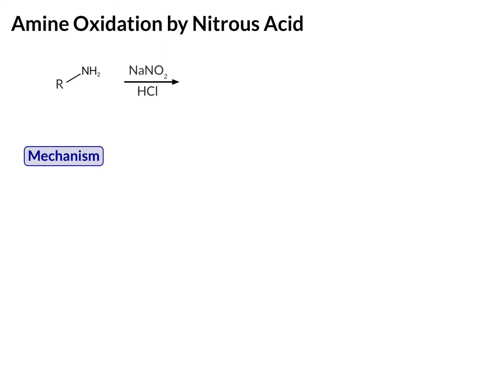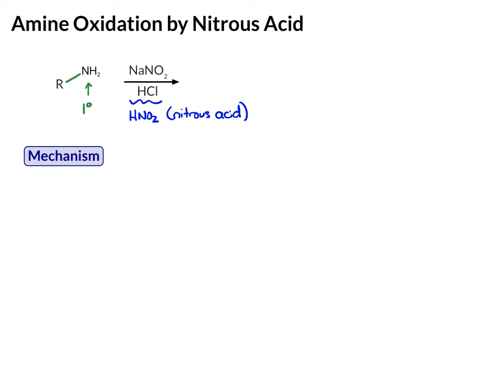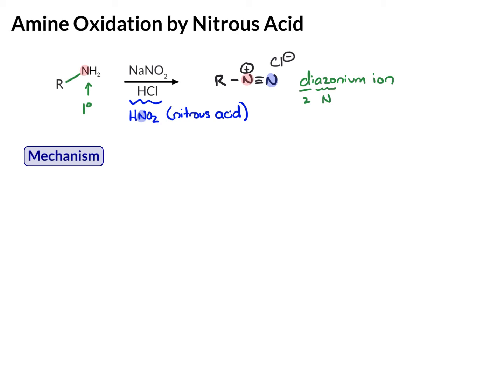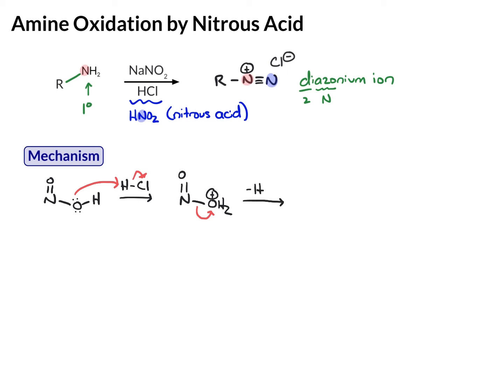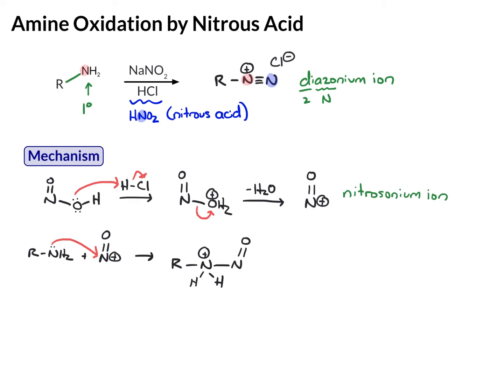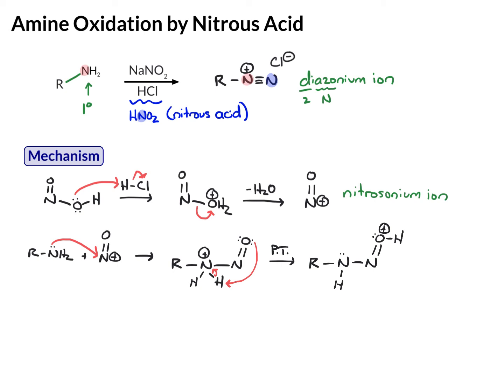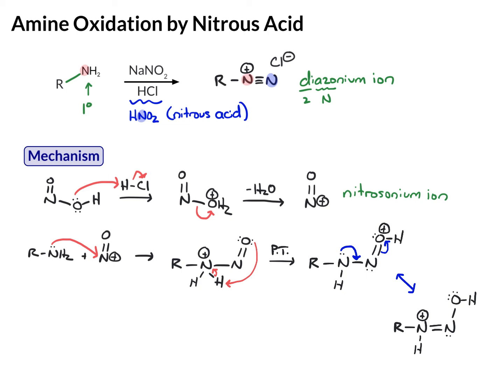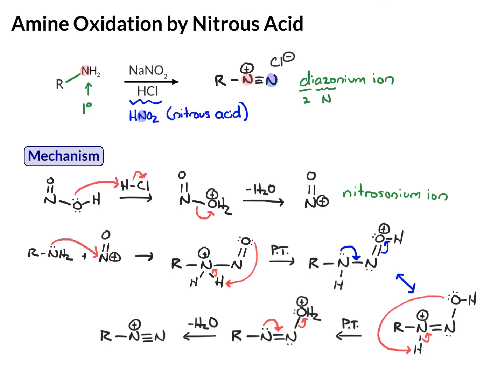Amine Oxidation by Nitrous Acid